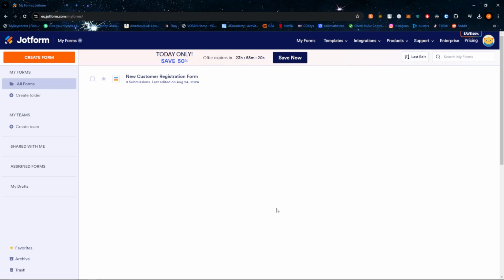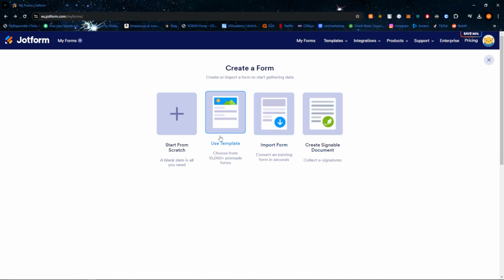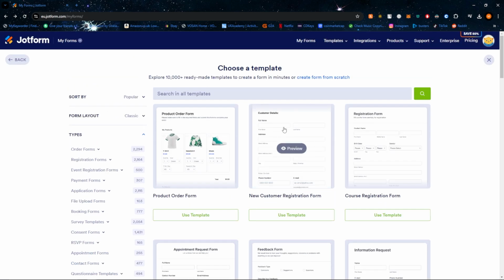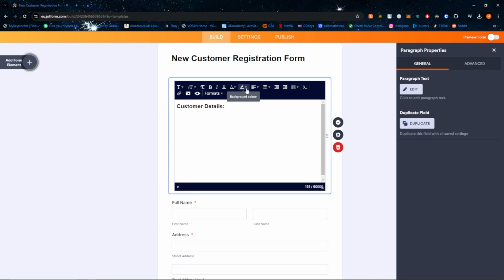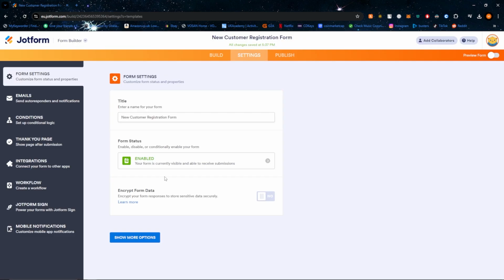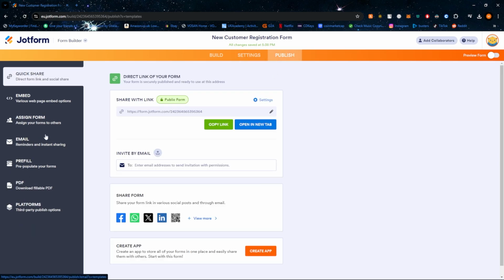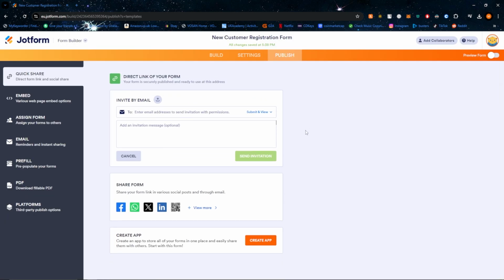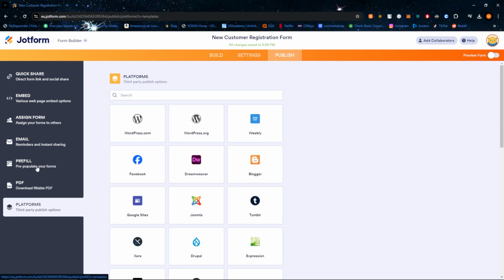How to Build Forms with JotForm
Learn how to build forms with JotForm in this easy-to-follow tutorial. Create customized forms for your website or business with JotForm's user-friendly platform.